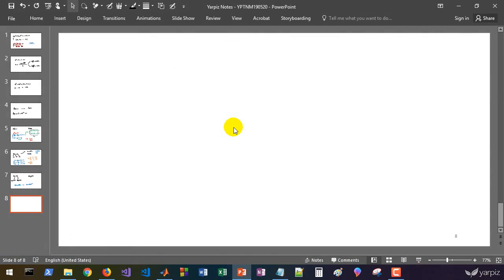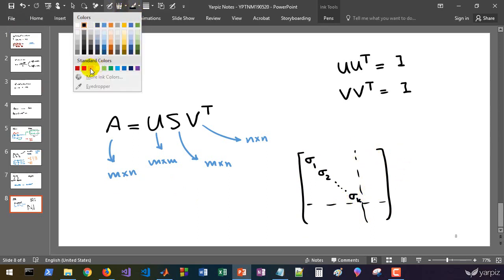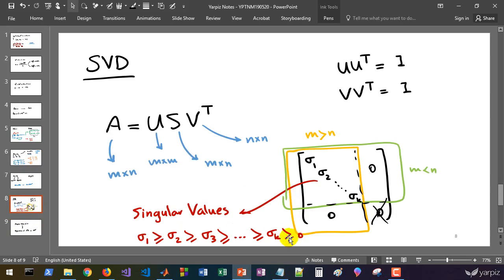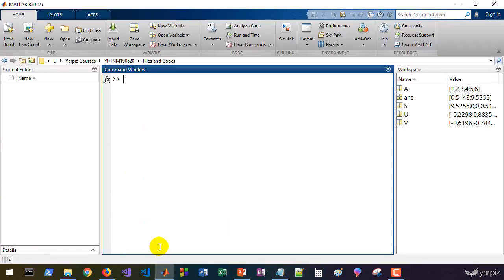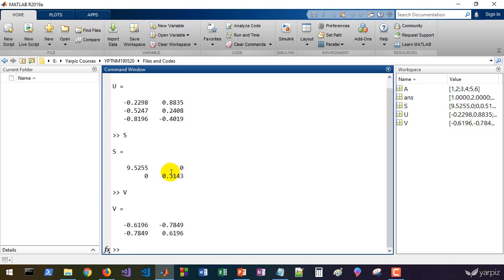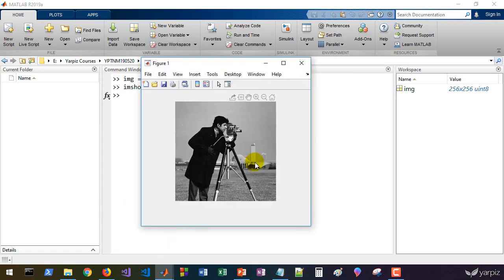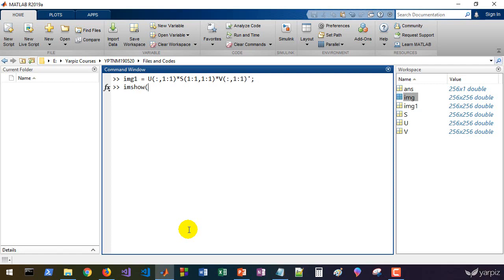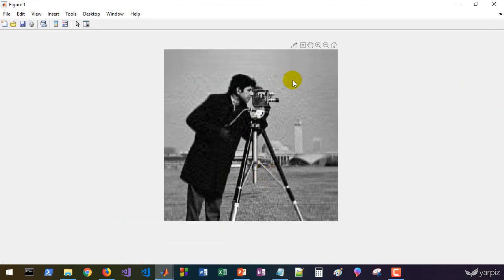Singular Value Decomposition in MATLAB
In this video tutorial, "Singular Value Decomposition" has been reviewed and implemented using MATLAB. For more information and download the video and project files and lecture notes for this tutorial,

00:00 What's singular value decomposition (SVD)
03:50 Calculate singular value decomposition in MATLAB
07:40 Informational concepts behind the SVD
09:25 Apply SVD on an image